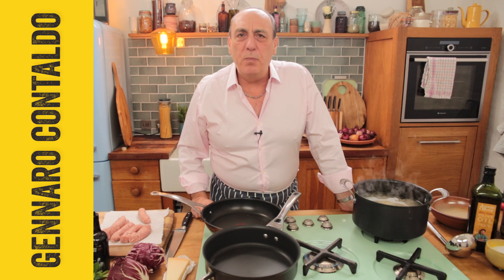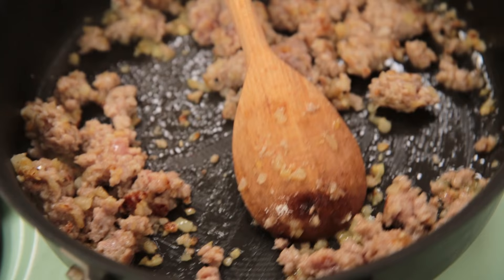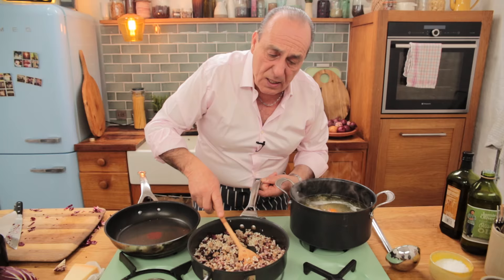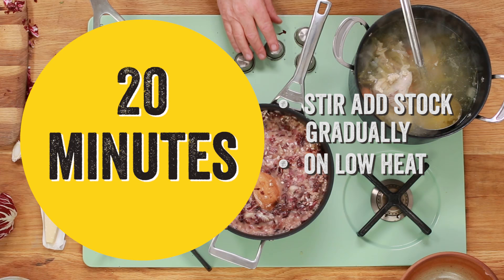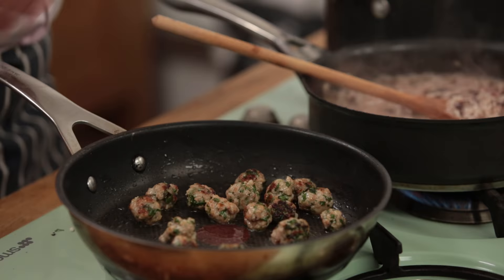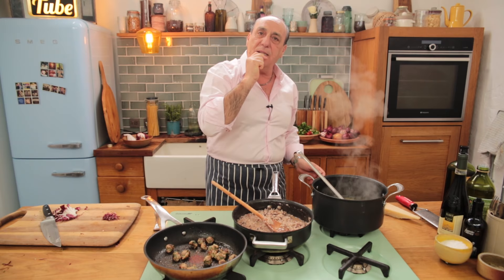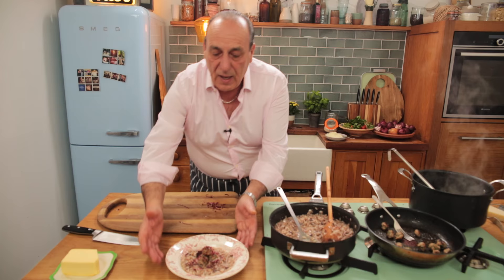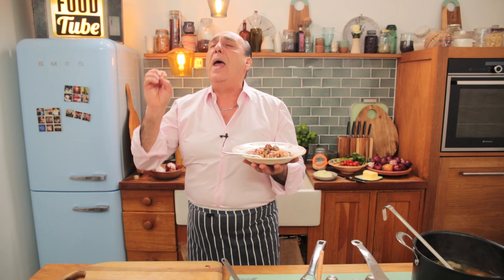Sausage Risotto | Gennaro Contaldo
Simple, quality ingredients make this creamy risotto the ideal teatime dish.  The sweetness of the onions alongside bitter radicchio and rich sausagemeat makes for a perfect partnership.  Topped with bite size meatballs and a drizzle of balsamic this is a recipe that puts a smile firmly on your face.

x